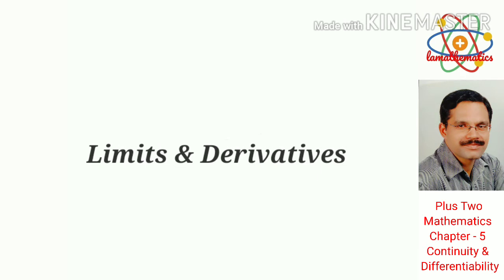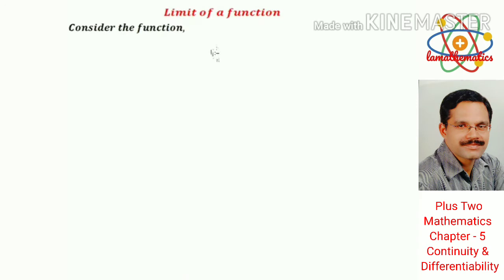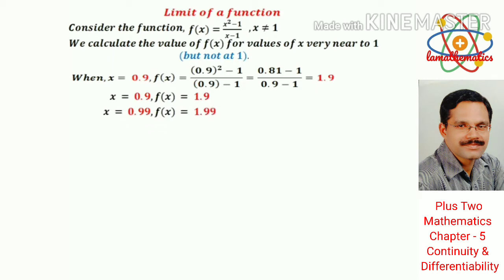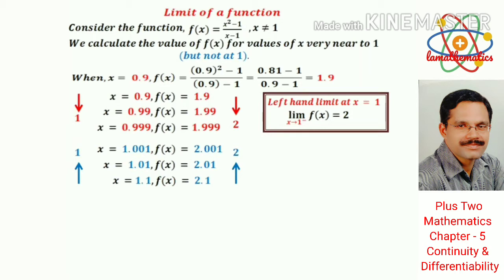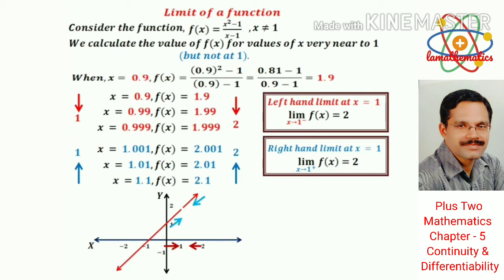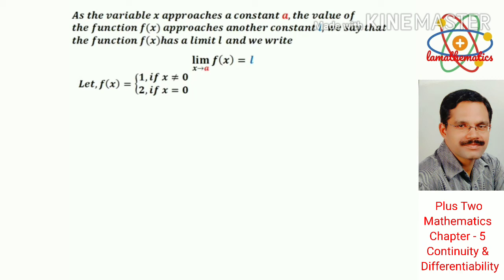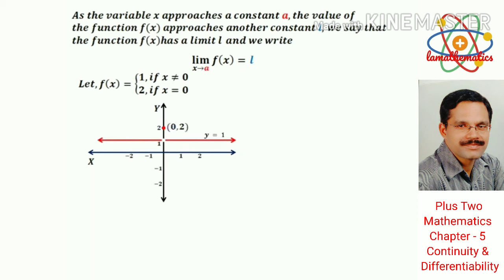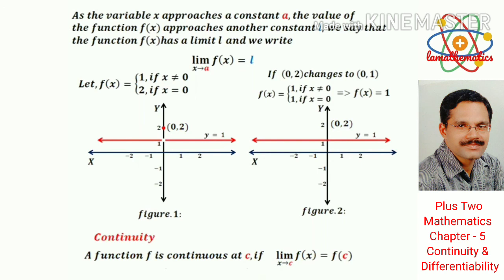CONTINUITY & DIFFERENTIABILITY || PART 01 || +2 MATHEMATICS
PLUS TWO MATHEMATICS || CONTINUITY & DIFFERENTIABILITY || LEFT LIMIT || RIGHT LIMIT || EXISTENCE OF LIMIT || CONTINUOUS FUNCTION ||